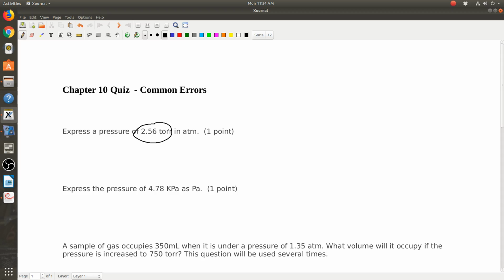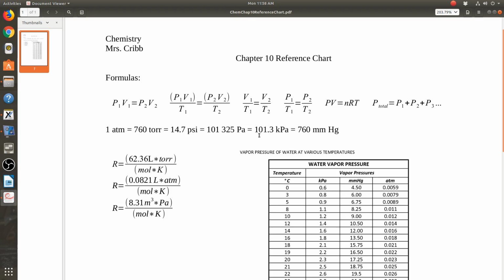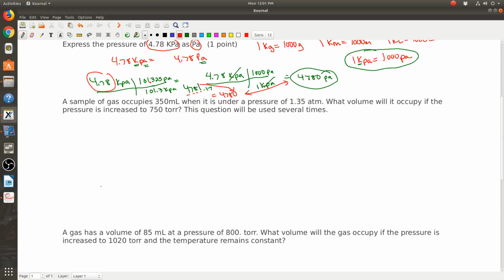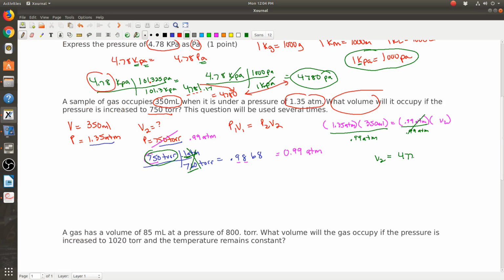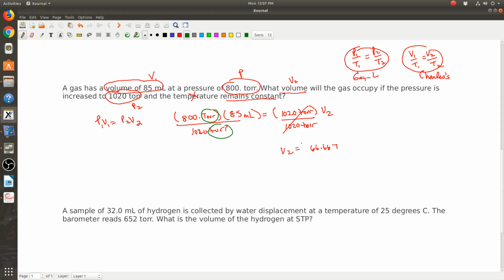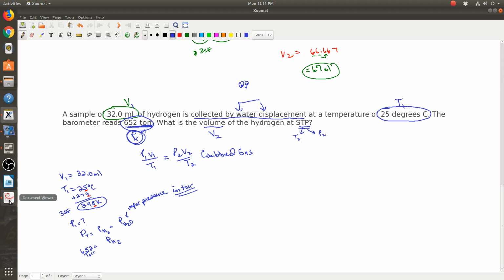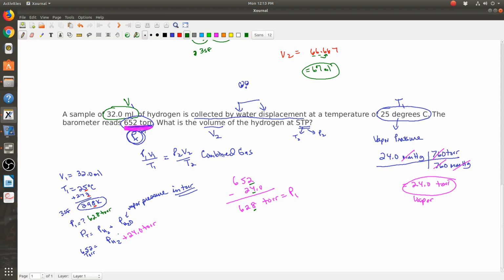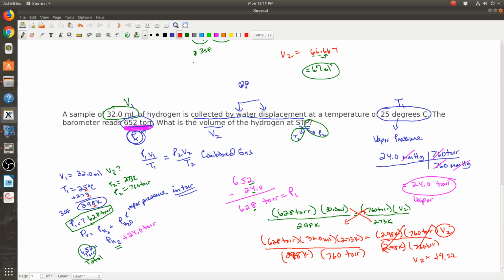Common Errors on Quiz 10 2018